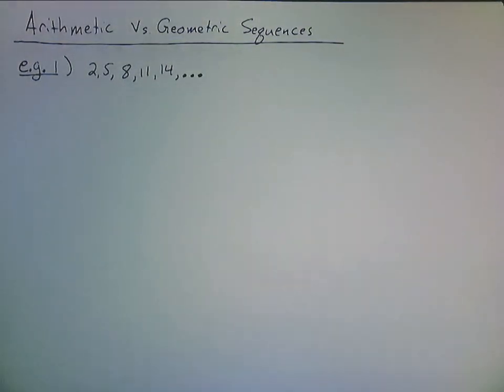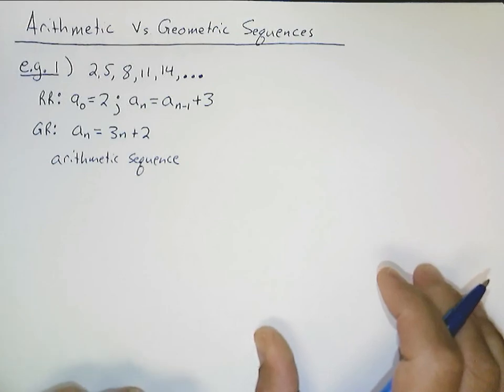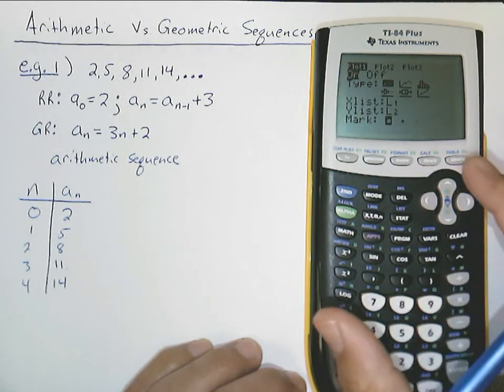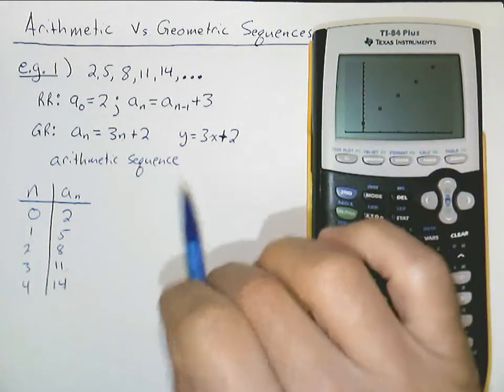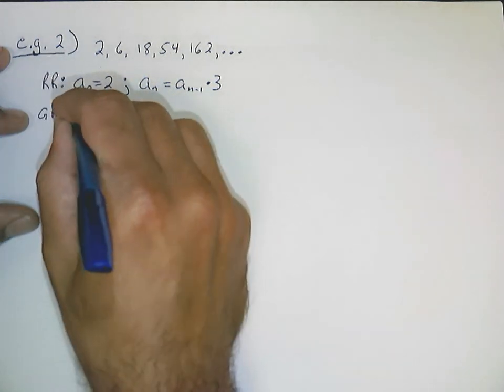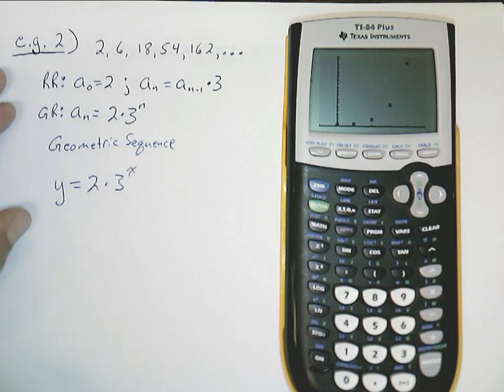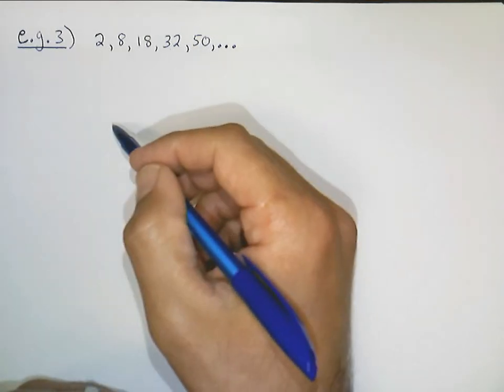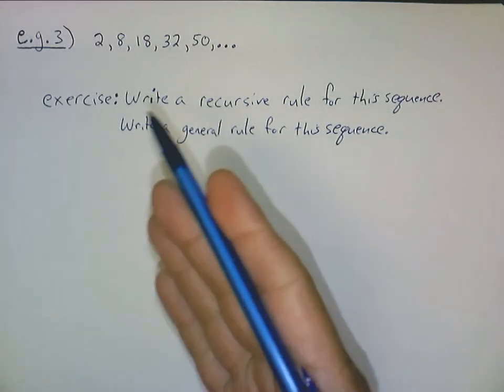4 Arithmetic vs Geometric Sequences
Definitions of Arithmetic Sequences (linear functions) and Geometric Sequences (exponential functions)